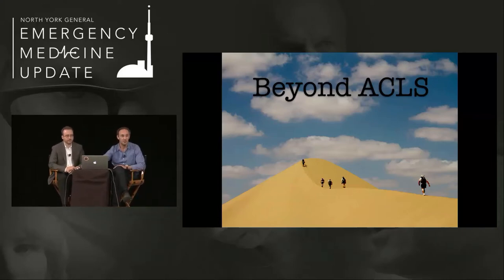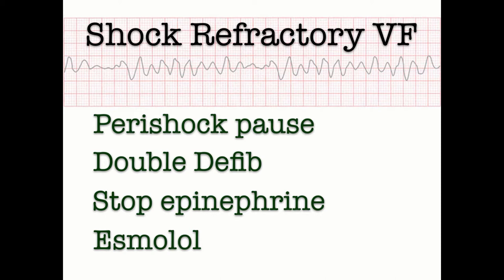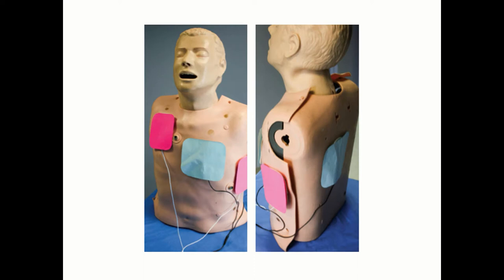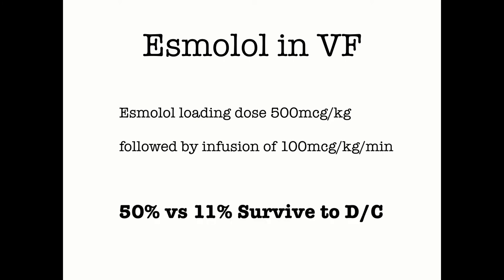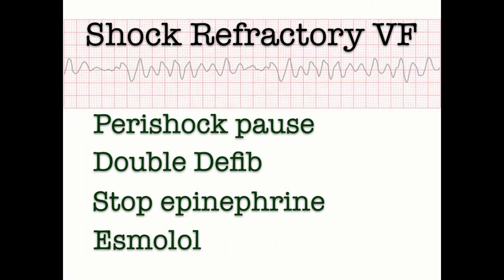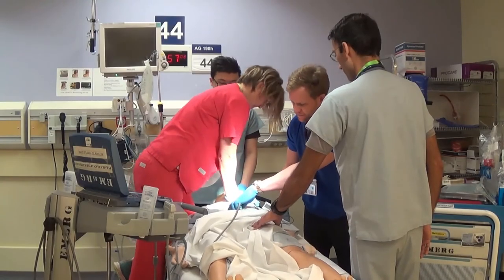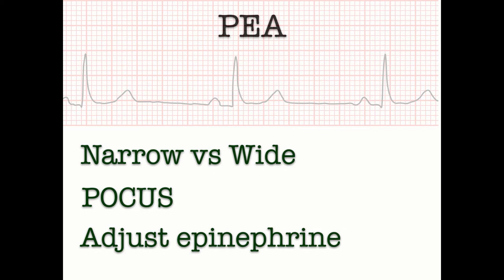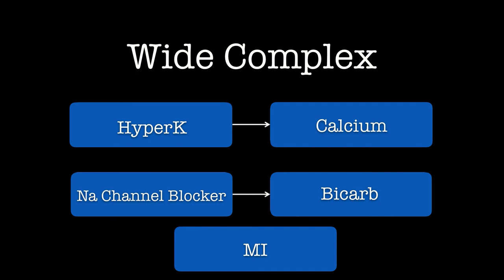Cardiac Arrest Beyond ACLS from EMU Conference 2017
EM Cases live podcast